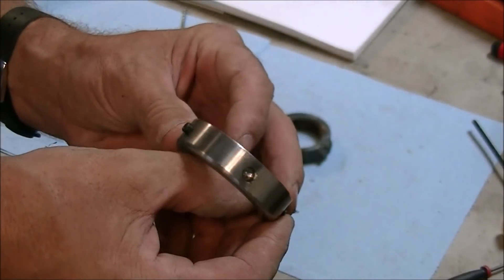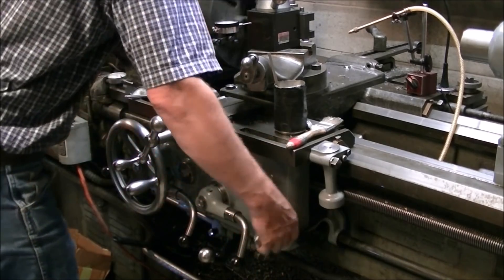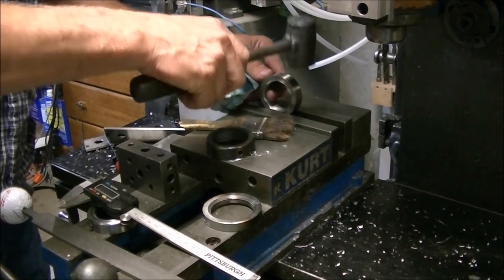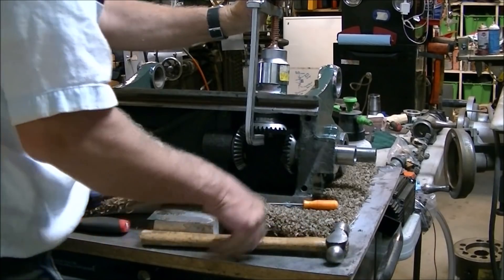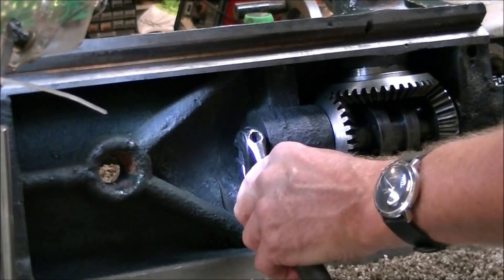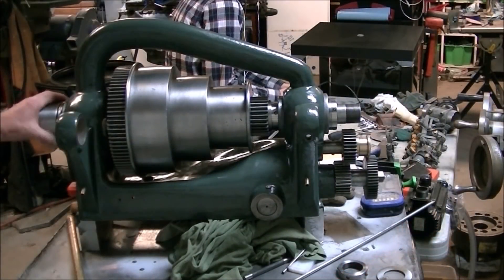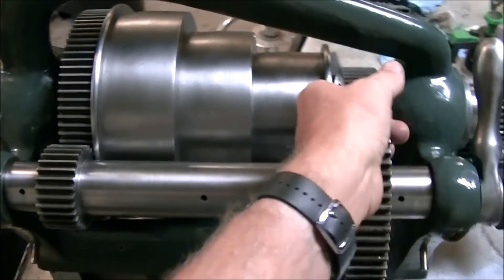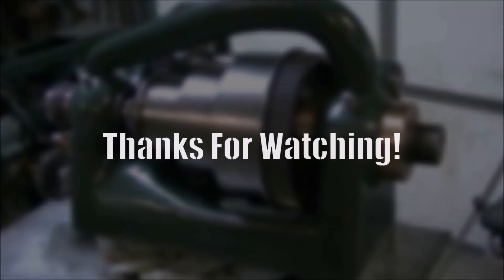Hendey Lathe, Headstock Part 2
Continuing restoration work on the 1910 Hendey 12x6 lathe. In this video I am working on putting the headstock back together. This time I mess up some TIG welding and get to make new parts. As usual, below is a list of YouTube machinists that I follow and recommend anyone who is interested in machining or the creative process go take a look.